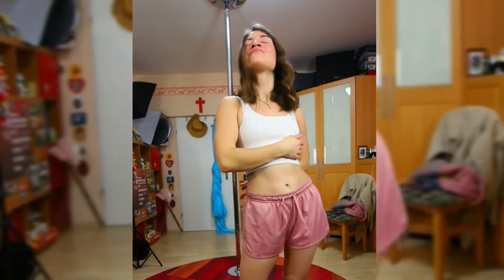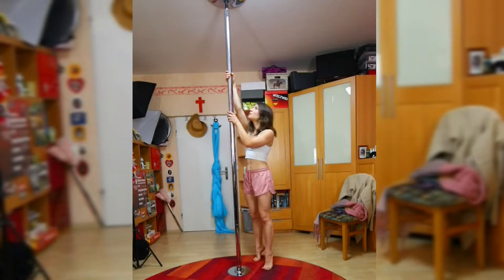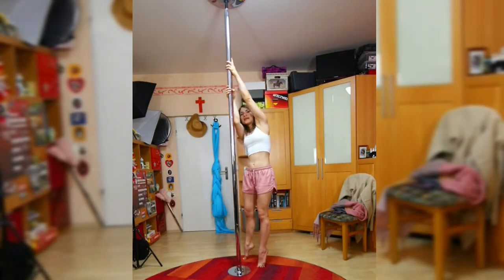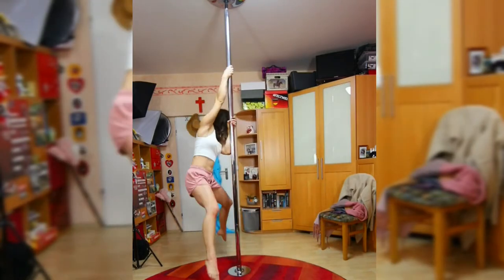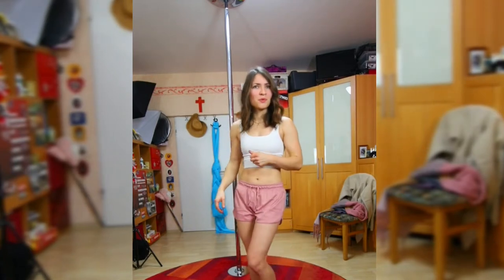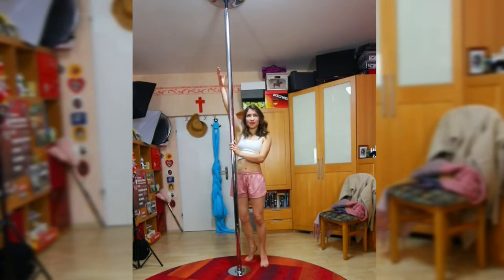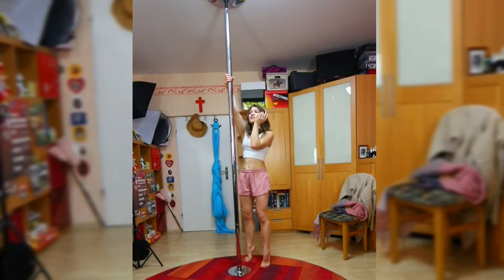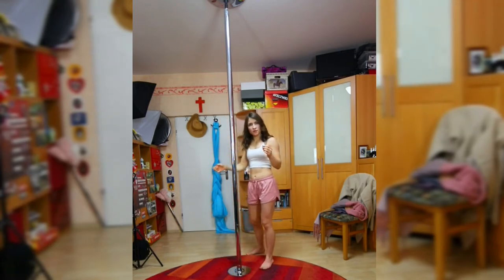How to CLIMB the pole GRACEFULLY - tips & tricks and step-by-step tutorial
Hello, everyone!

In the first part of this little video, I am giving you some tips on how to make your pole climb look more graceful. In the second part, I have also included a step-by-step tutorial on how to climb the pole, if you're new to pole and need some help there :)

Have fun!

0:00 Intro
00:42 Handgrip
01:19 Arm movement
03:08 Leg movement
05:24 Step-by-step tutorial
12:13 Wrap up